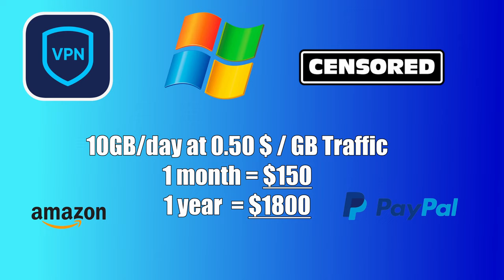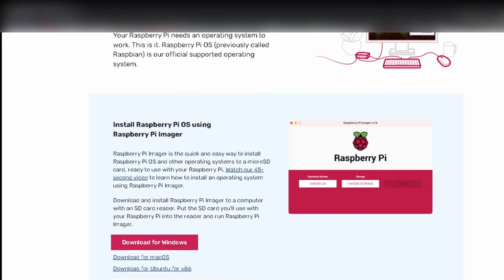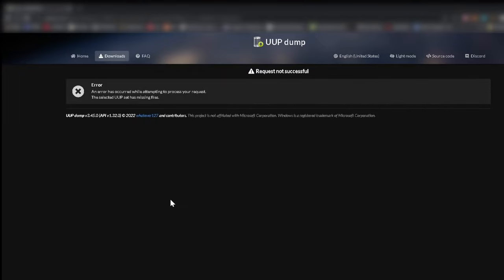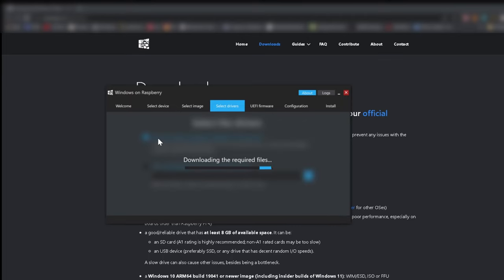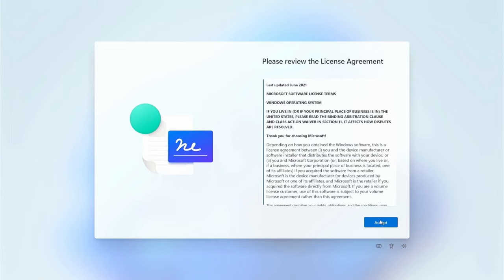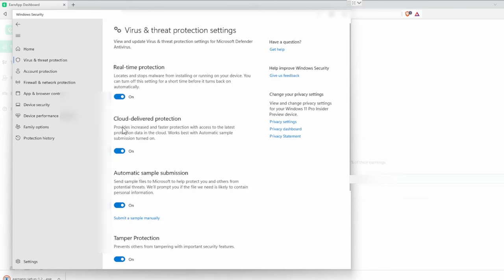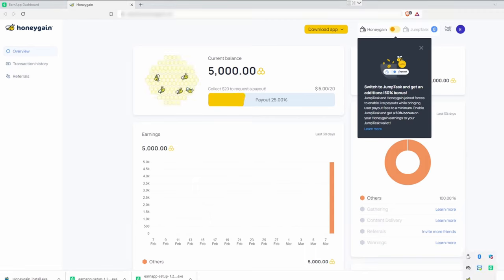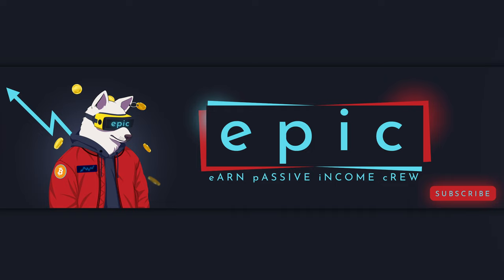Want to know how to earn with Raspberry Pi passively?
Help the freedom for the internet movement and have fun earning!

Our Intro uses Parts of the Song "Frog Punch" by the very talented and amazing Guifrog!

We don't accept donations at this time but you help us alot if you like, share and comment on our video and if you use the referral links in our video description. epic thanks!